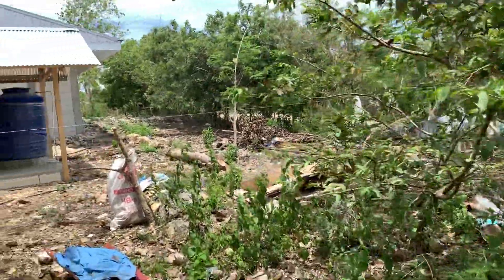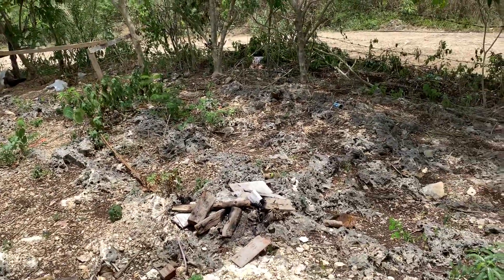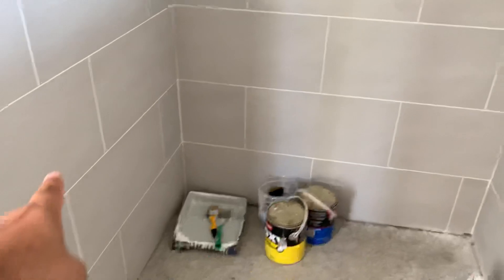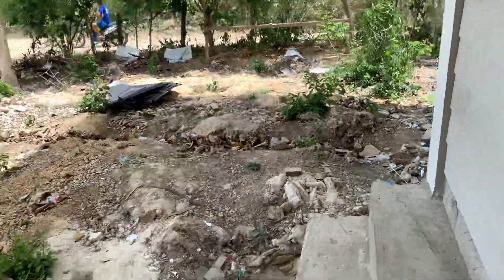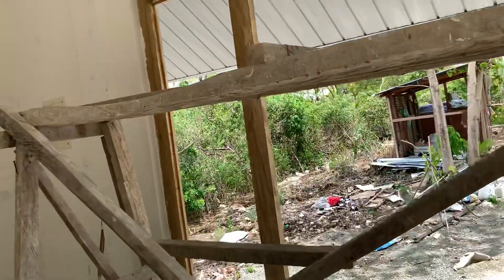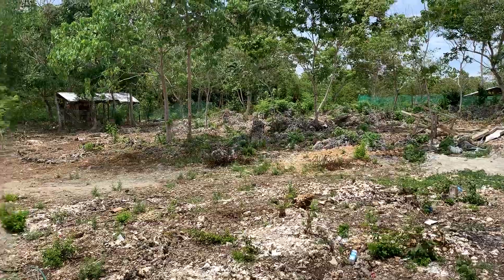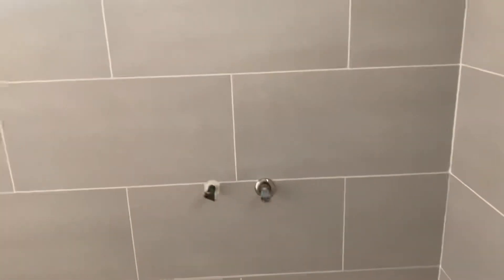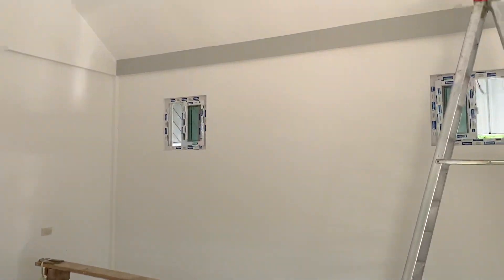House building Philippines - new update 6/2/19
Finally back home and things are looking good . House building in the Philippines .